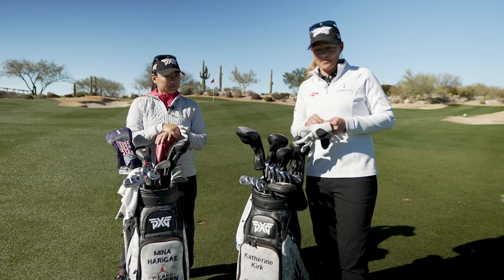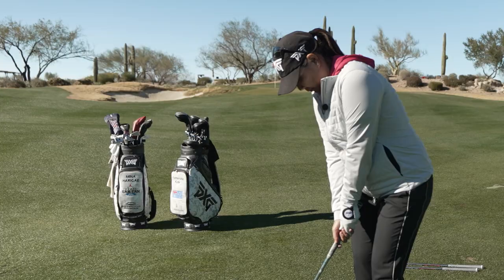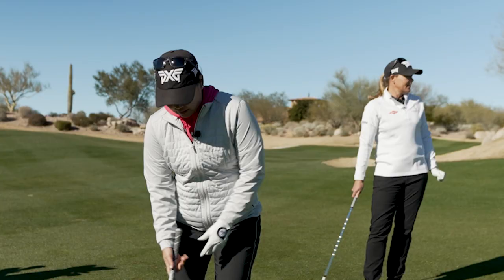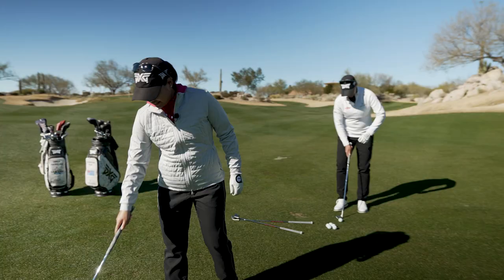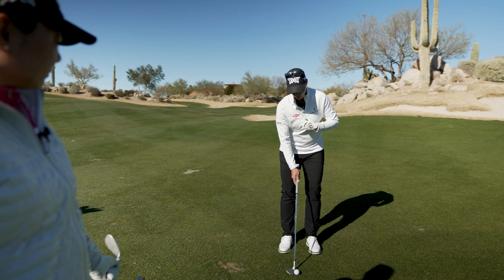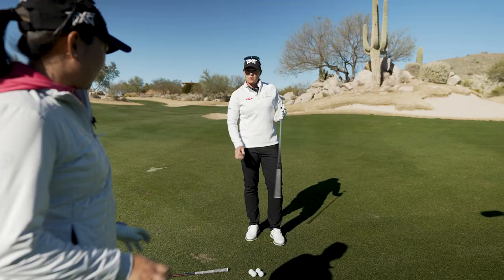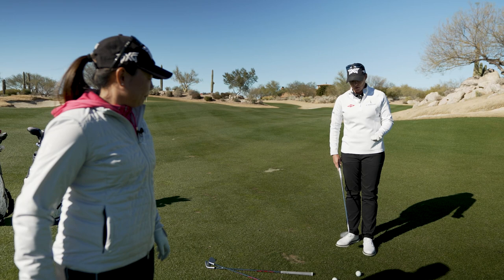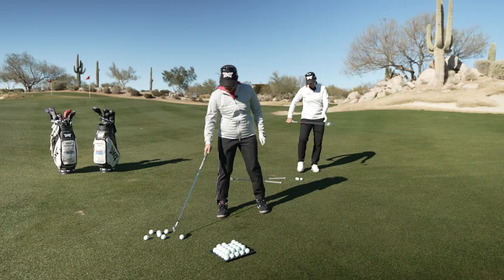Chipping Swing Tips | PXG LPGA Tour Pros Mina Harigae & Katherine Kirk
Picture this – you have a 20-yard shot to the pin. What clubs are you taking? How are you going to approach your setup? We asked LPGA Tour Pros Mina Harigae and Katherine Kirk these same questions. Watch this short video to learn more about mastering the art of the chip shot.

PXG offers wedges at a variety of skill levels and price points, ranging from our 0311 Forged Wedges to our brand-new 0311 Sugar Daddy II Wedges. Invest in your short game by shopping our wedge lines today

Never sold off the shelf, PXG clubs are engineered to be customized for optimum performance. Every golf club is built by hand with painstaking care to meet your unique specifications and then closely inspected before being black-boxed and prepared for delivery.